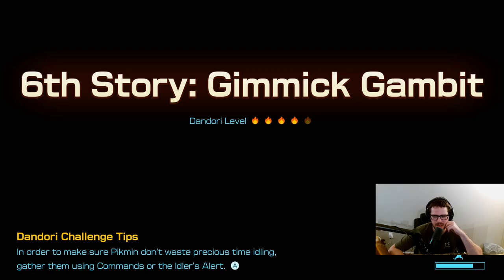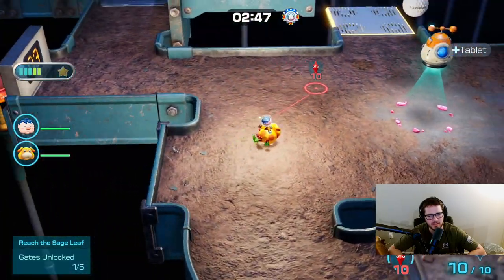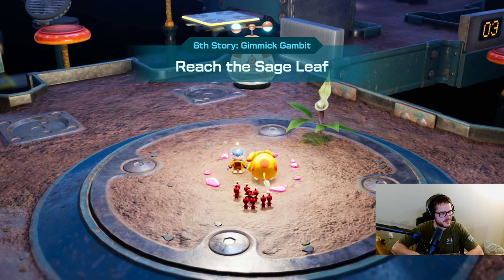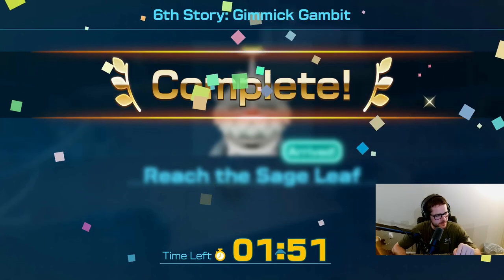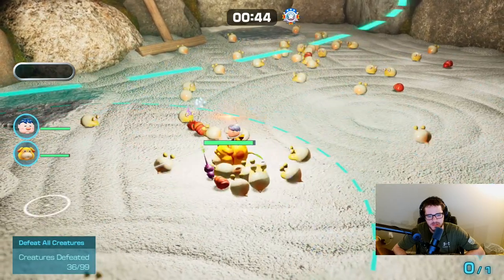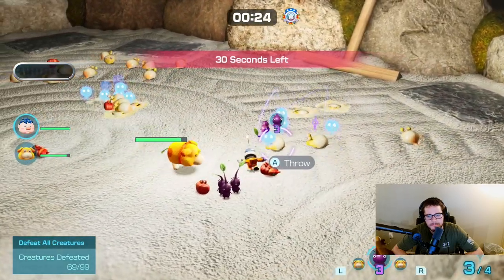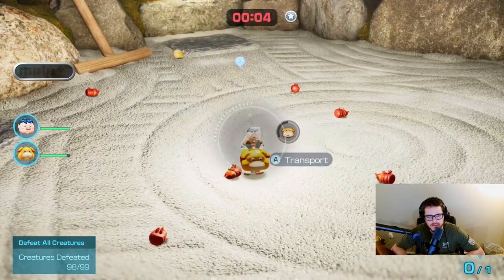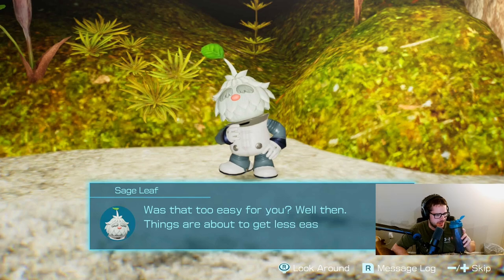Trial of the Sage Leaf: Stories 6 + 7 - Pikmin 4 Let's Play - Episode #68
In this episode, I take on the sixth and seventh Sage Leaf Trials, Gimmick Gambit and One Fell Jump. I've heard some people mention that the seventh trial is the most challenging one for them, so let's see if I can join in on the misery.